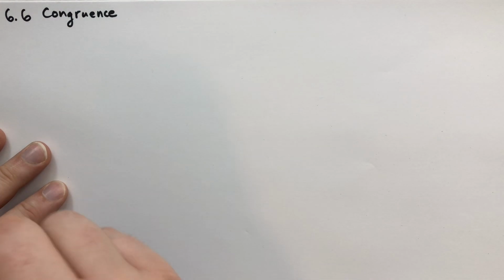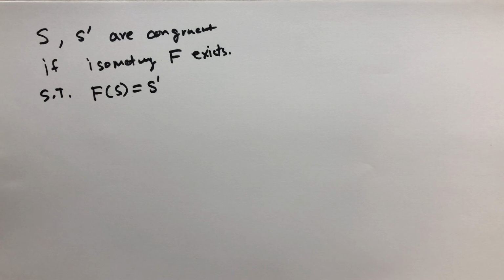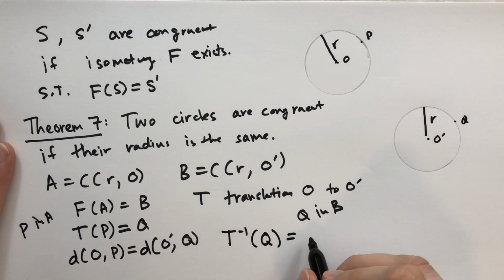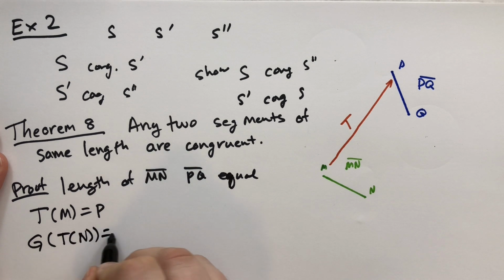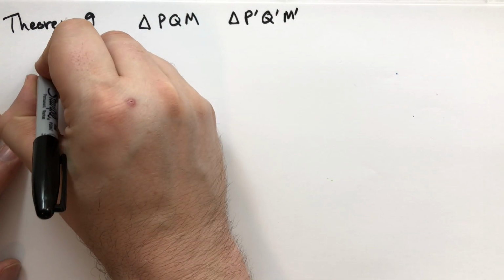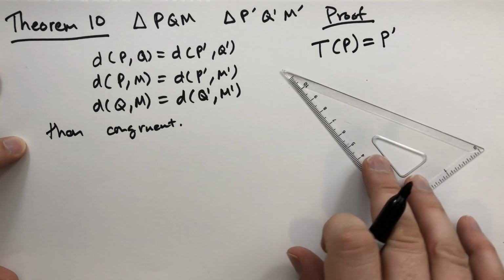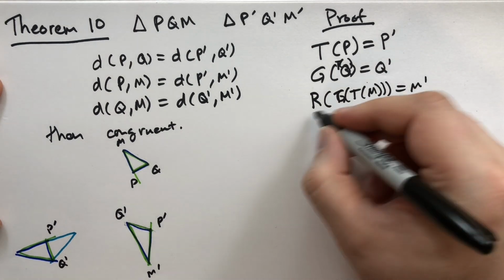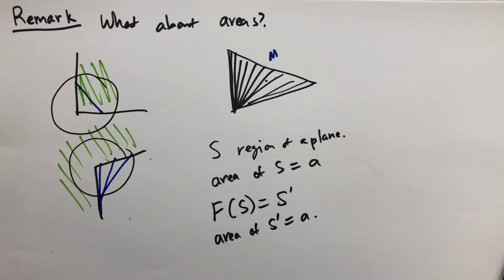6.6 Congruence (Basic Mathematics)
Having seen all the possible isometries, let's finish up with a definition of congruence. Two sets of points are congruent if there exists an isometry that can map one to the other.